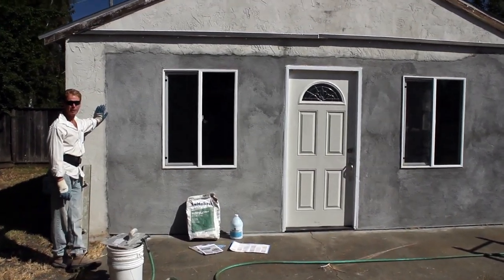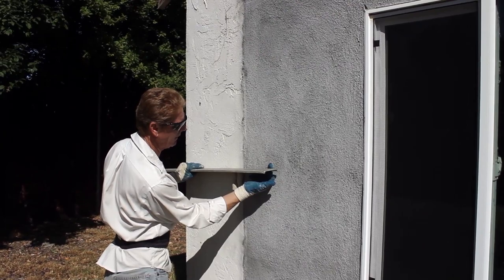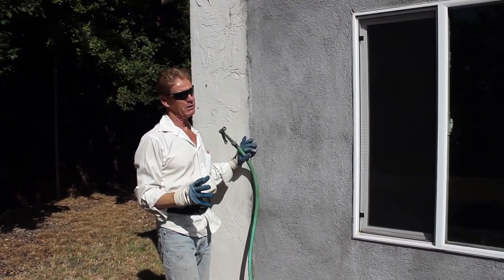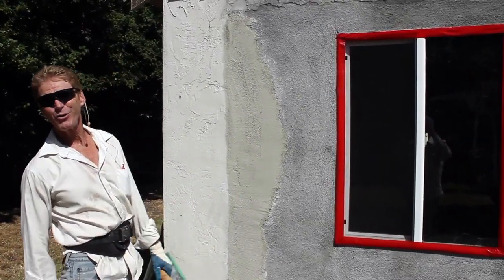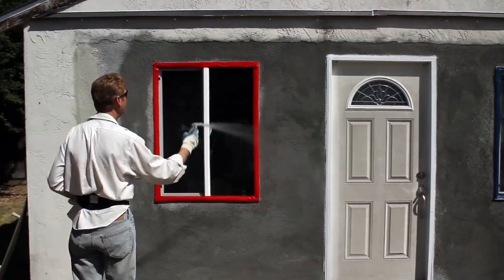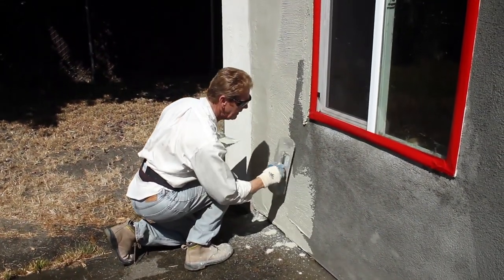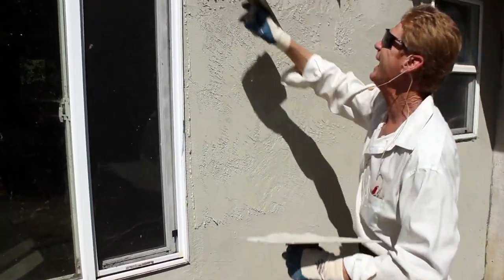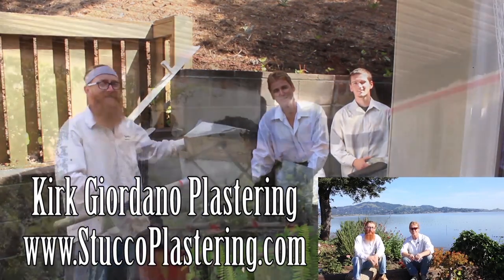Stucco finishing tips.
Good evening our friends. In this episode, we share tips on stucco texturing and trade tricks by Kirk Giordano plastering.
We filled the hollow areas with finish stucco, allowed it to dry, floated it, and applied a texture to match the existing finish. Another day at the office for us.

Transform a home with new stucco.
Spread smooth stucco over rough stucco.
Transform heavy stucco into smooth finishes.